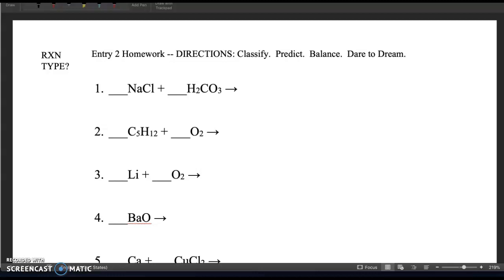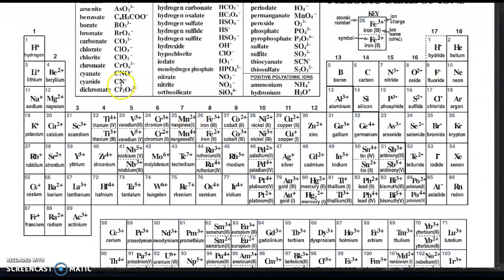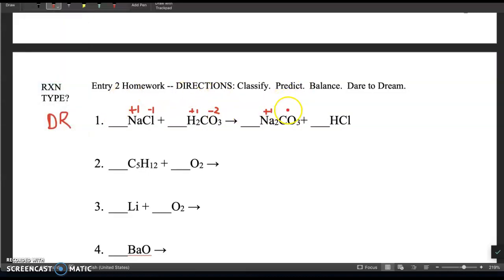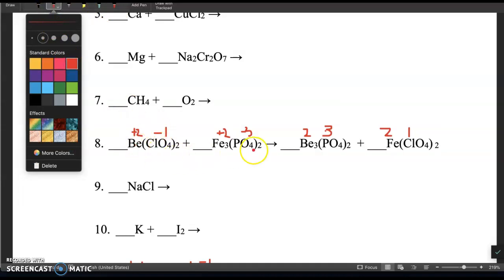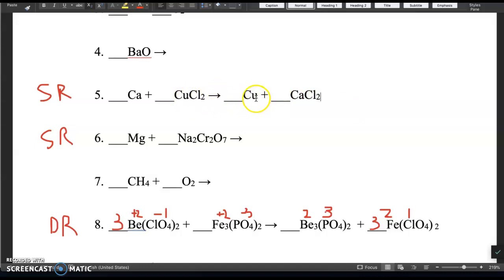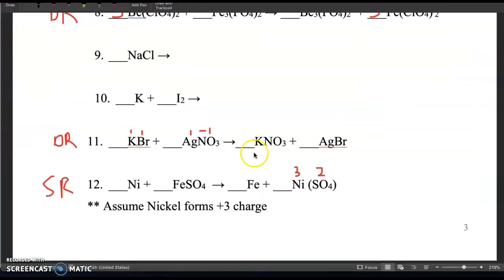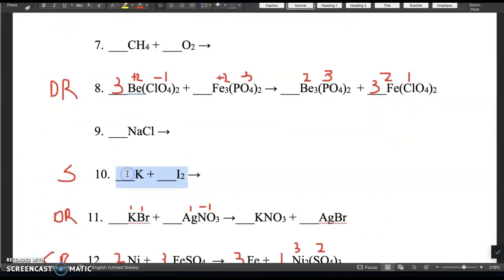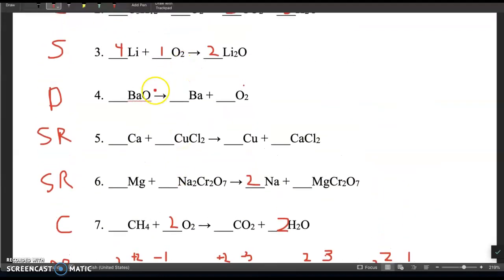Predicting Products Homework Walkthrough